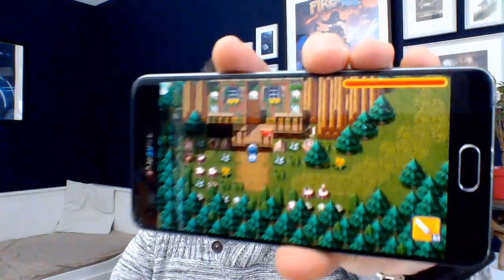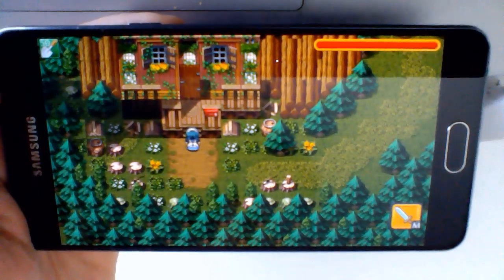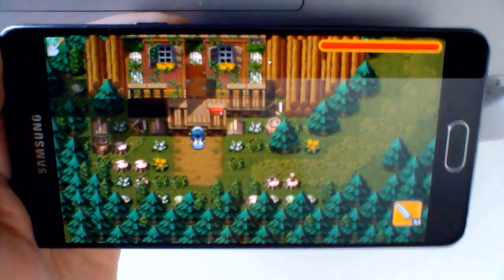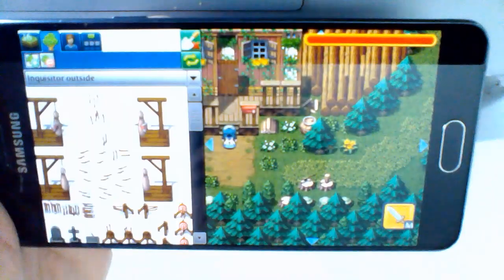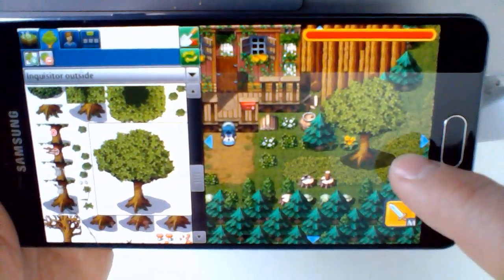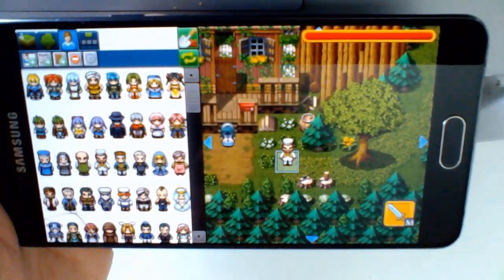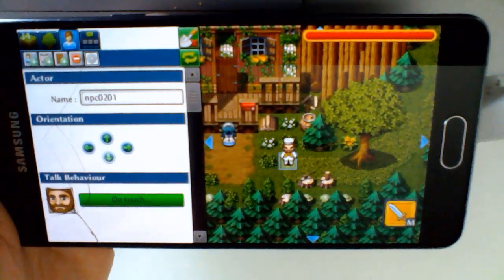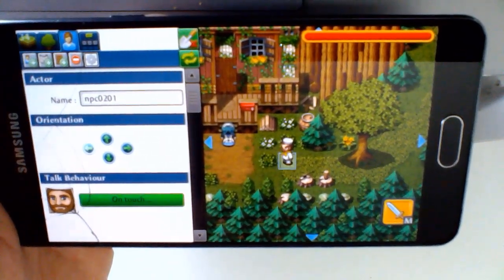Make RPG's on your mobile phone! (Preview)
A quick preview of running on a mobile phone. This is still work in progress, so you can't test it for yourself yet.

Playing RPG Playground games will be supported first. After that, editing your own games.

This will be for both mobile phones and tablets. It will run straight in the mobile web browser, so no download required! Works on Android, iPhone, iPad, Chromebook. It's a FREE RPG Maker! It's a bit like Nekoland Mobile Game studio, but better ;).